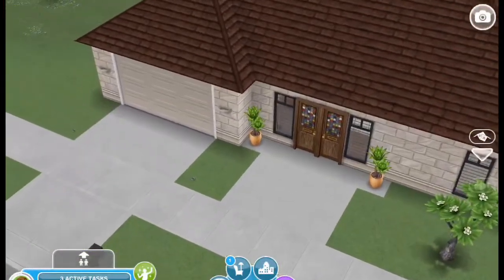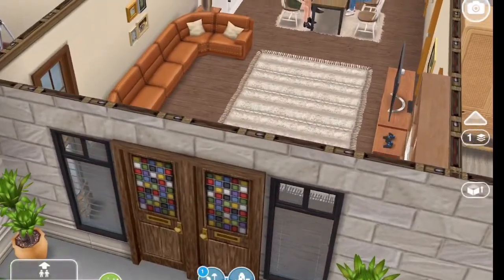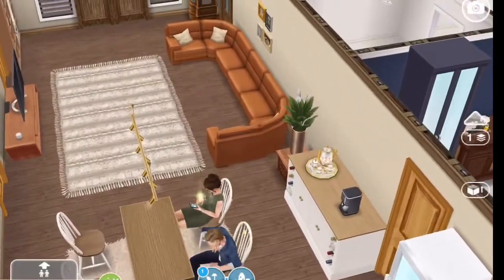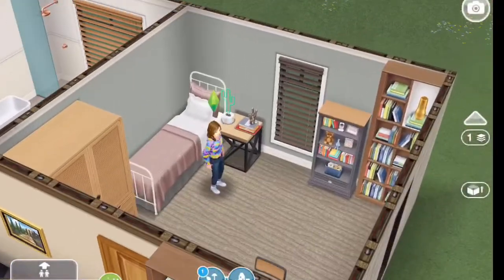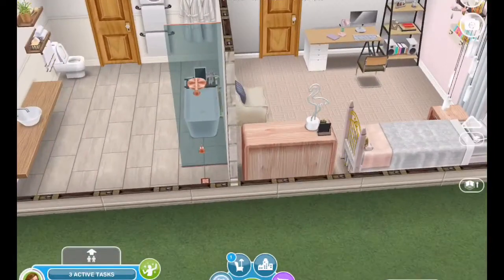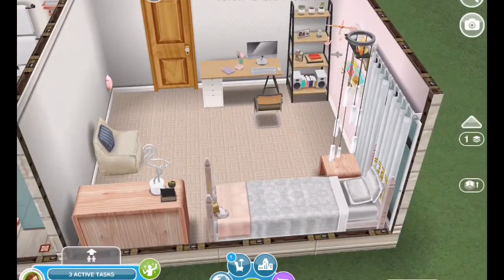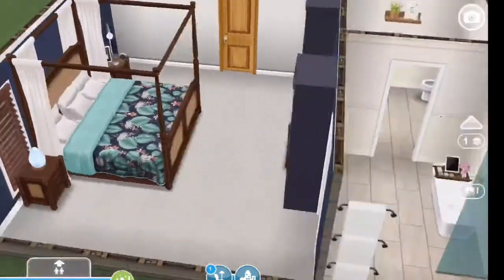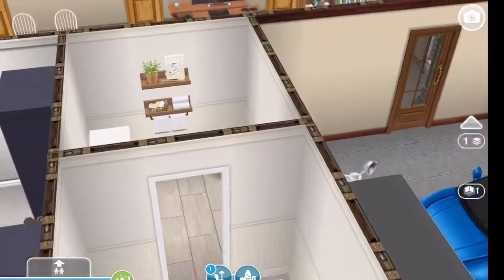Sims Freeplay Simple Home